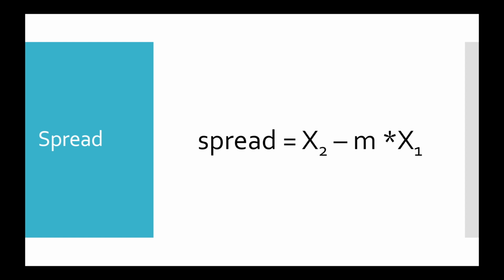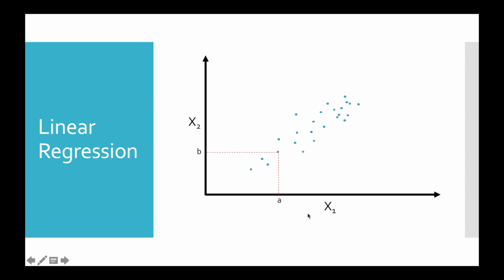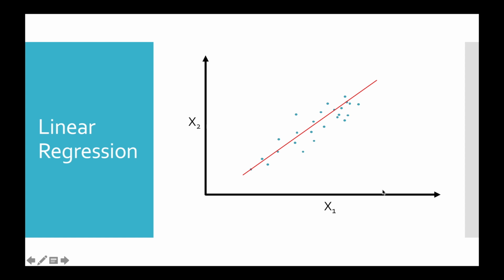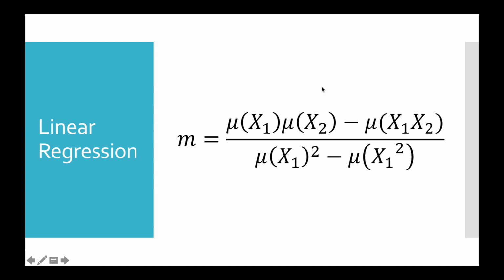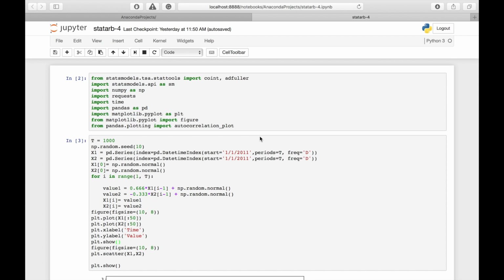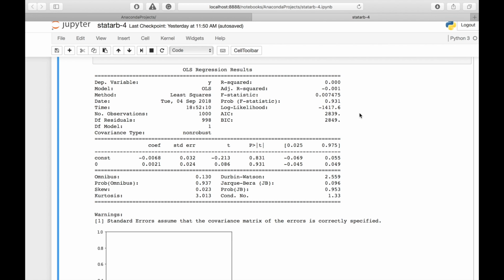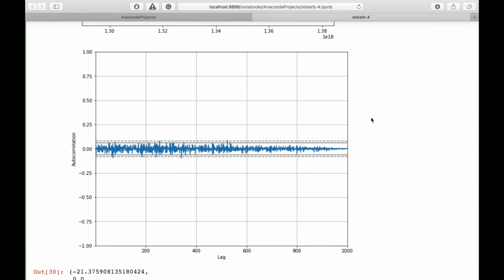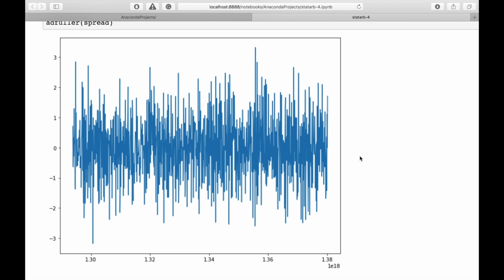Spread | Cryptocurrency statistical arbitrage - Part 4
Denario Research is launching video tutorial series dedicated to cryptocurrency algorithmic trading. These would be practical tutorials where I will show you how to apply statistical arbitrage to cryptocurrency market.

In this video I will show you how create spread. Spread is a synthetic instrument we will trade. It is a stationary time series which means we can apply simple statistical methods like z-score to find trading signals.

BTC   1LWLpqLRy9hMiU7EGzNi8bLFyNfegJFU3B
ETH   0xa5b4ee7eb7444688aacd98099223ebd08f0cbde7
LTC    LcsMgPRoV4KiybZRRfM66cy7S5kbbgqwZX
USDT 19ZbKVRTSvAikYXVRHdNicjQga3FiMr5hd